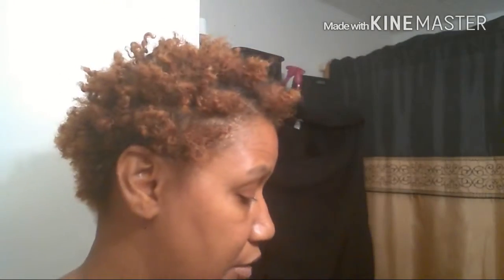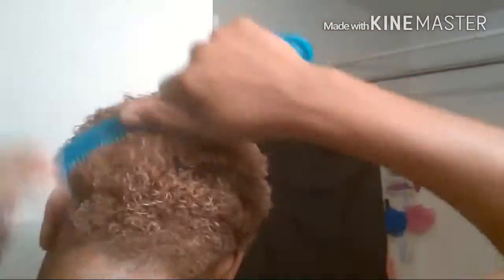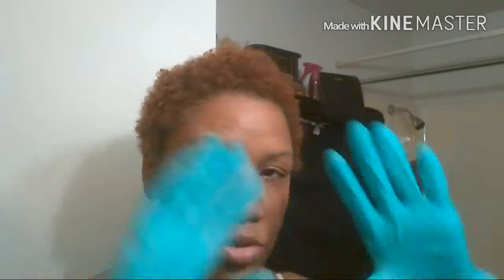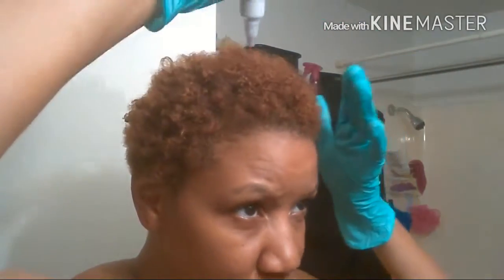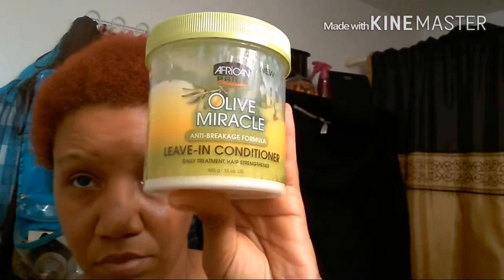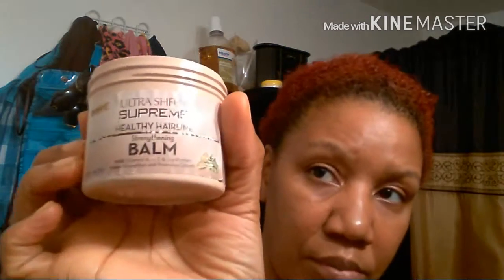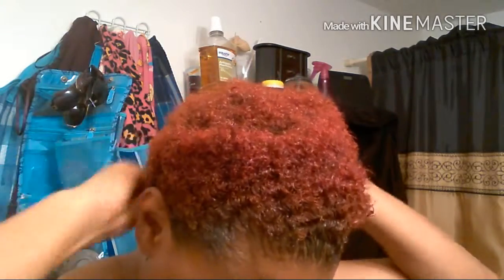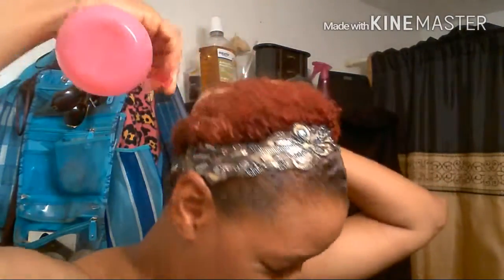Wash routine , color rinse, style wash and go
Diyneesta
Itzmylyf vlogtv